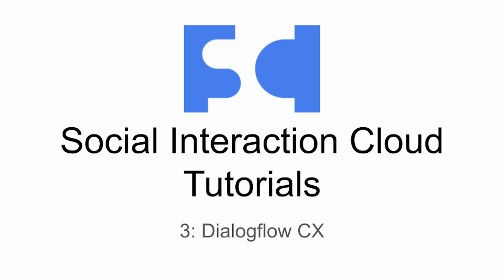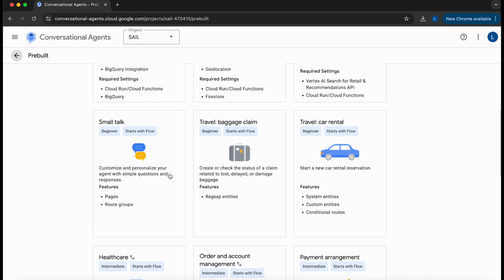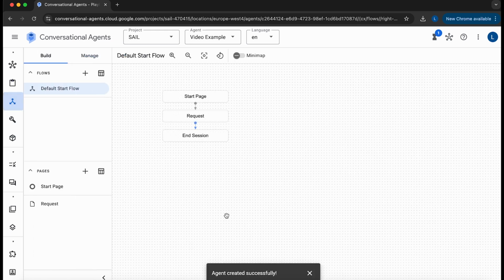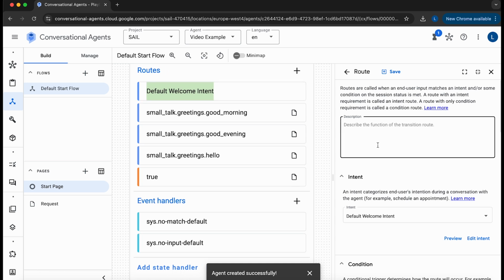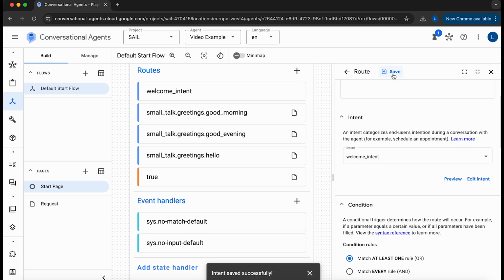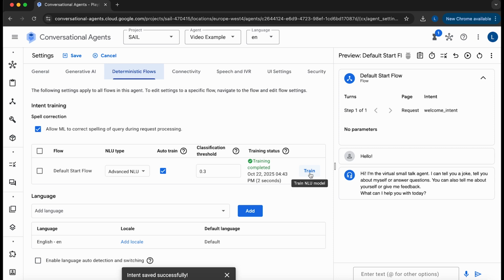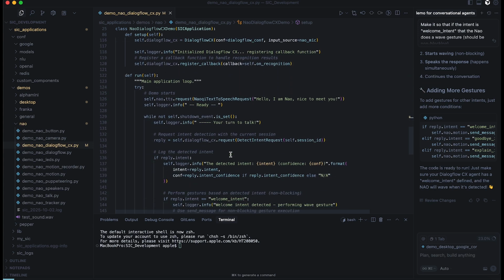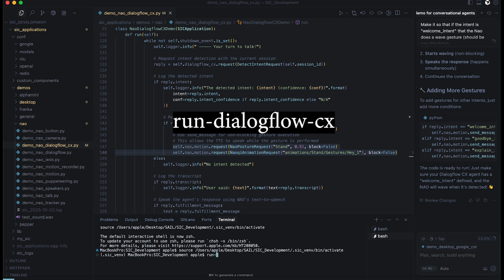Social Interaction Cloud Tutorials - 3 dialogflow cx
This is part 3 of the Social Interaction Cloud (SIC) tutorials.

Part 2 is not available as a video but as text